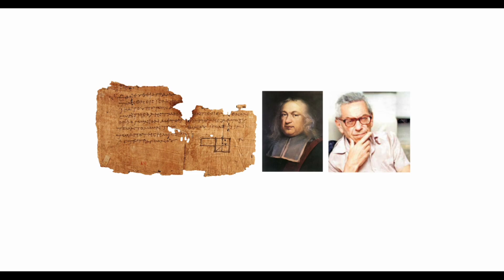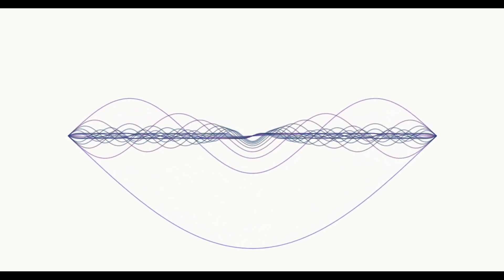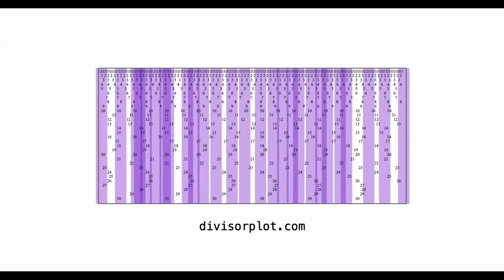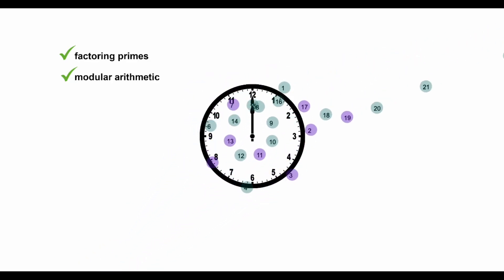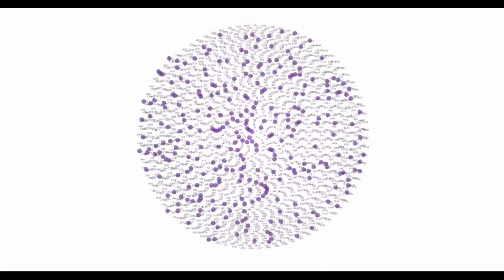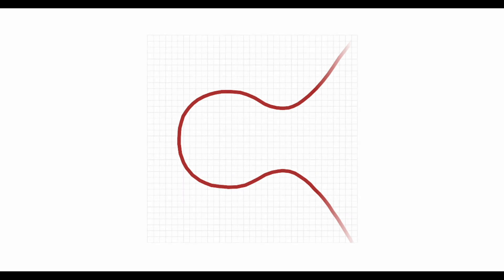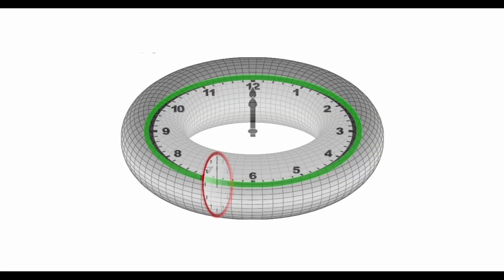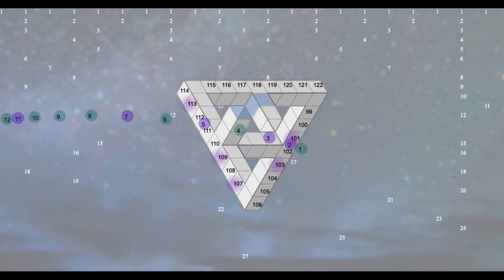the beauty of prime numbers in cryptography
This animation was made in collaboration with Michael Dunworth. We had been exploring prime number visualizations in the context of cryptography, and decided to turn it into a video.

This video is not intended to be used as a complete technical tutorial on primes in cryptosystems. Rather, it is an impressionistic and highly-visual exploration of some basic mathematical principles behind crypto, such as prime factorization, modular arithmetic, and exponentiation.

which has an interface for interactive exploration of composite number patterns.

As of April 2022, work is still ongoing, and we hope to come up with some cool new animations with prime number patterns. We may not make any important discoveries or useful designs, but we are dedicated to making these concepts visually stimulating, and we hope it will be interesting to non-technical people. The subject of digital security is becoming increasingly important in daily life. We figure having a little fun with it and offering up some visual playthings can't hurt.